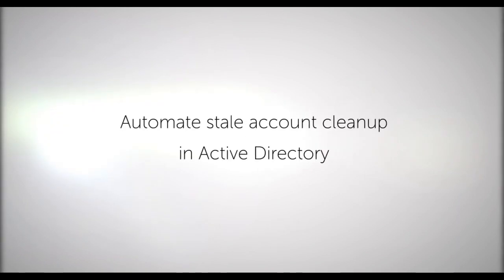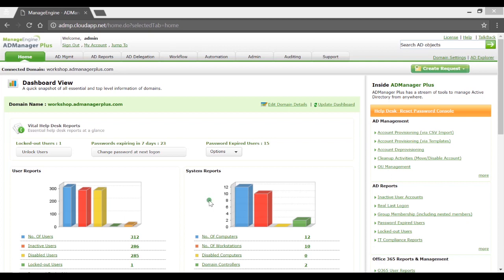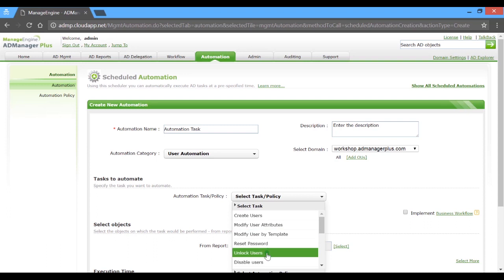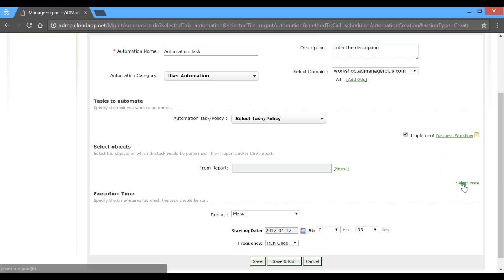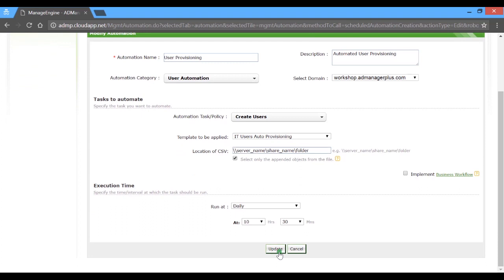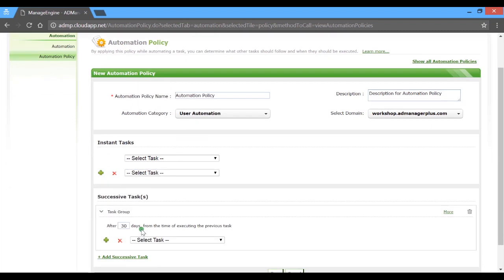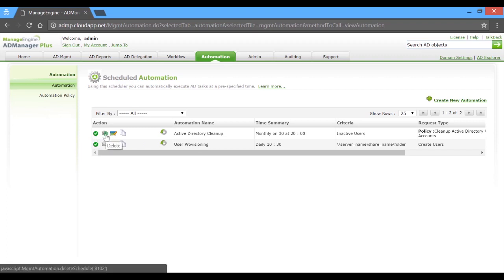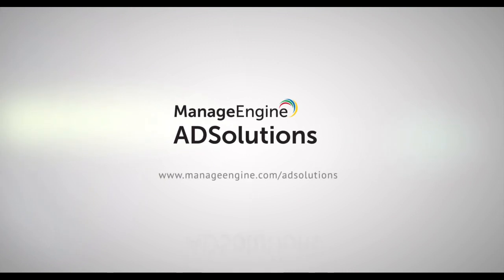Automate stale account cleanup in Active Directory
With ADManager Plus' automation feature, you can configure automated clean up of Active Directory user accounts. You can define when and in what order the clean up activities are to be performed. Using the business workflow option, you can control the execution of the cleanup task. The user accounts to be deleted can be chosen from Active Directory reports  based on a criteria or from a list of users provided in CSV files.

To Know more about The Automation of AD-User Cleanup with ADManager Plus, please